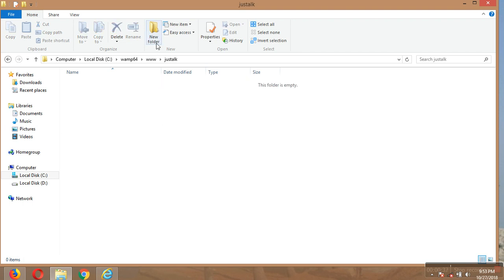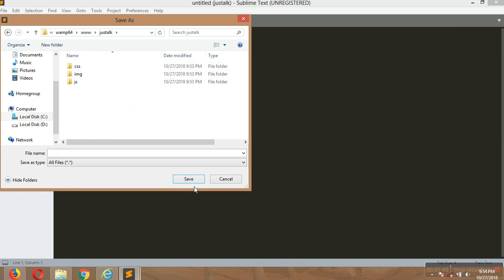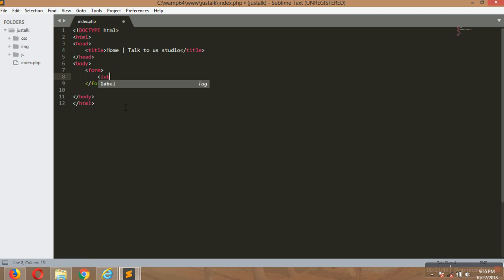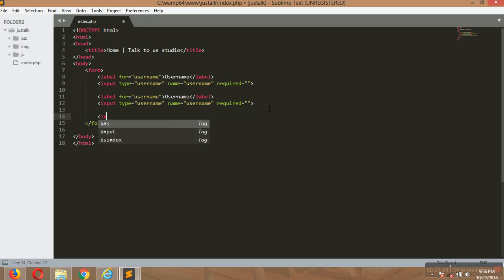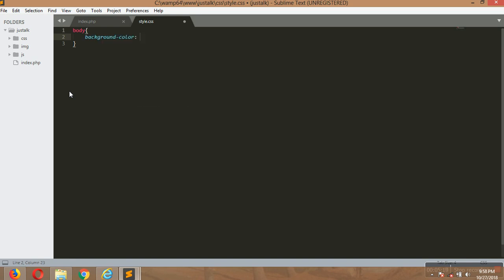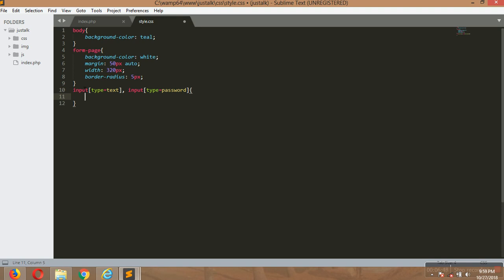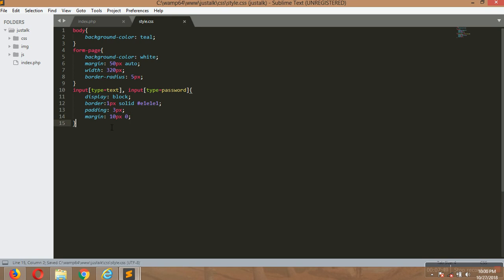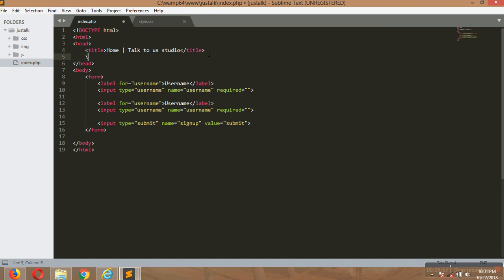insert using php